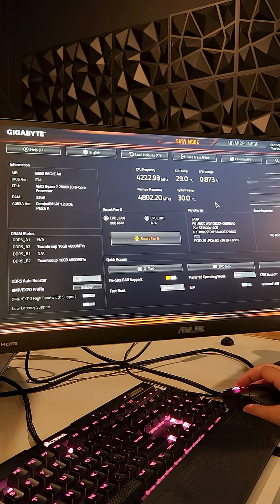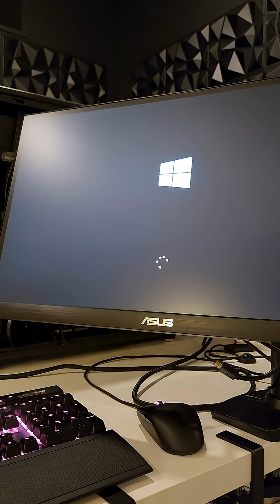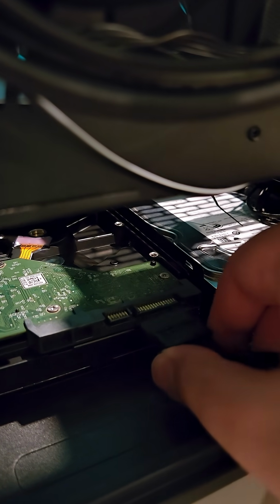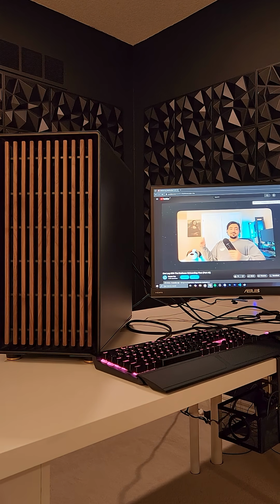New Build, Old SSD - Will it Boot? (Gaming PC Build)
PC Build Step #8: Troubleshooting some BIOS issues and the dreaded VGA red LED error!

Join me on this Shorts series where we go through the installation of every part of this pc build! I'll show you my process, tips & tricks, and common pitfalls - that I've experienced!